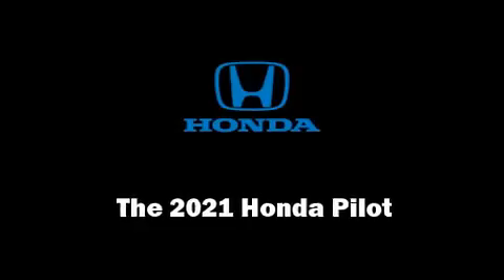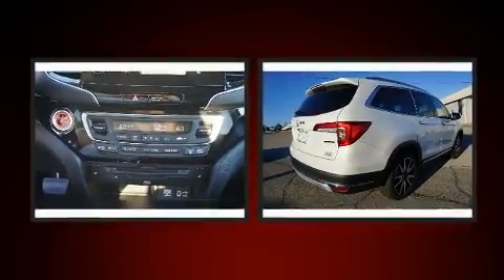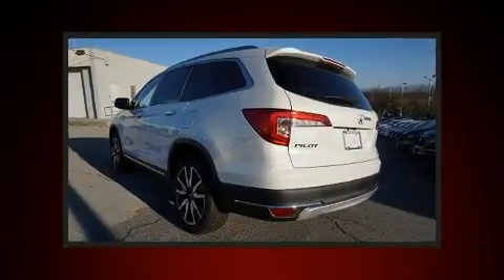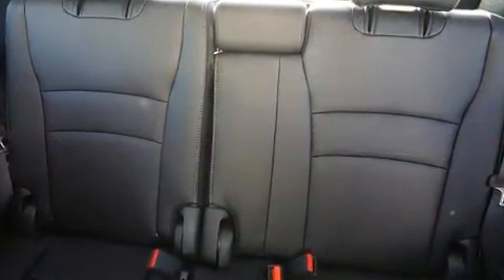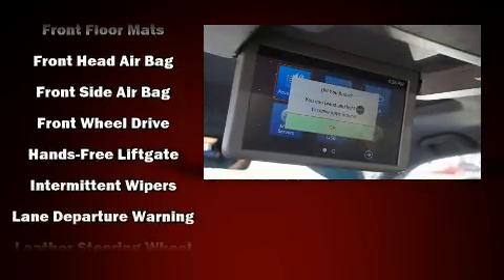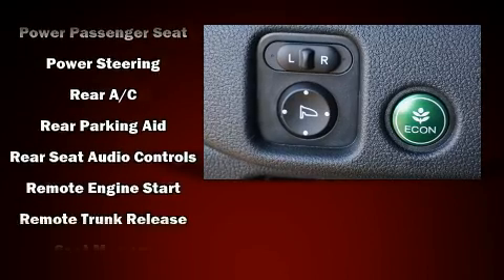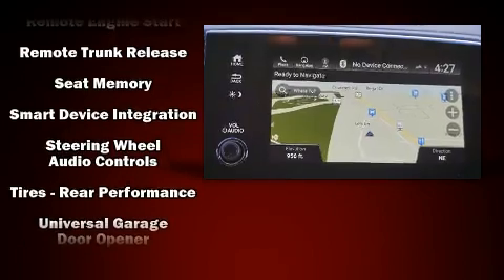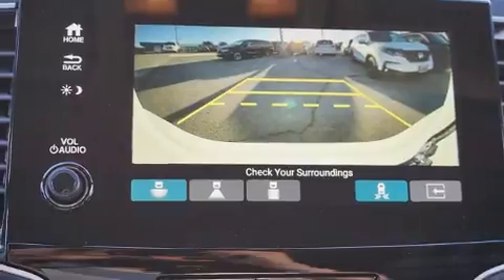2021 Honda Pilot Touring 2WD 7-Pass in Alcoa, TN 37701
Airport Honda
3069 Alcoa Highway

Treat yourself to a test drive in the 2021 Honda Pilot. Smooth gearshifts are achieved thanks to the refined 6 cylinder engine, providing a spirited, yet composed ride and drive. All of the premium features expected of a Honda are offered, including: 1-touch window functionality, variably intermittent wipers, power front seats, front fog lights, heated door mirrors, cruise control, and more. Features such as automatic climate control and leather upholstery prove that economical transportation does not need to be sparsely equipped. Rear passengers enjoy the seat heating functionality, keeping them warm during the winter months. Third row seats provide an even greater maximum passenger capacity. For drivers who enjoy the natural environment, a power moon roof allows an infusion of fresh air. Audio features include an AM/FM radio, rear mounted audio controls, steering wheel mounted audio controls, and 10 speakers, providing excellent sound throughout the cabin. Rear LCD monitors provide entertainment that your passengers will appreciate no matter how far the drive. Safety equipment has been integrated throughout, including: dual front impact airbags, head curtain airbags, traction control, brake assist, ignition disabling, an emergency communication system, and 4 wheel disc brakes with ABS. For added security, dynamic Stability Control supplements the drivetrain. We know that you have high expectations, and we enjoy the challenge of meeting and exceeding them! Please don't hesitate to give us a call.